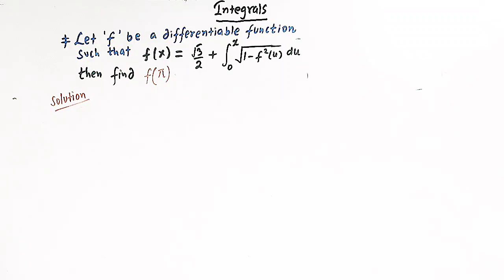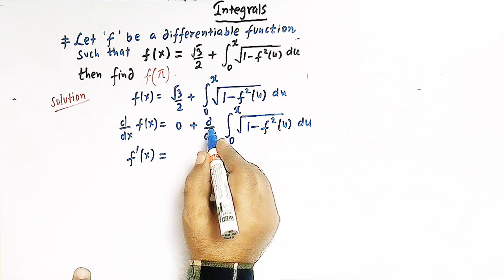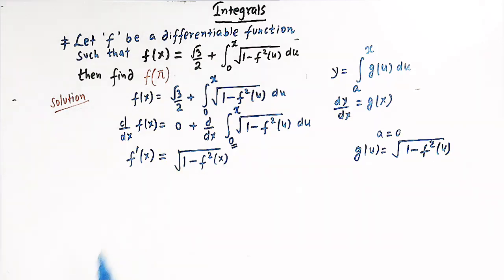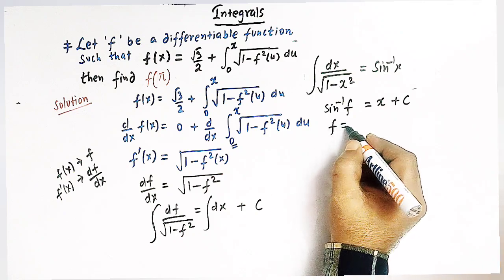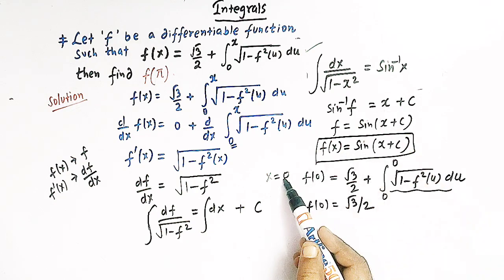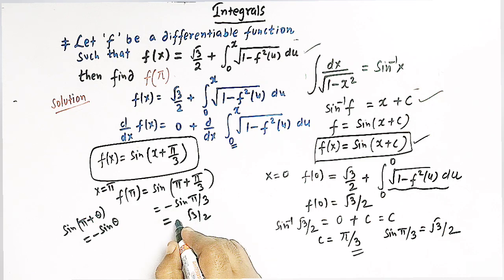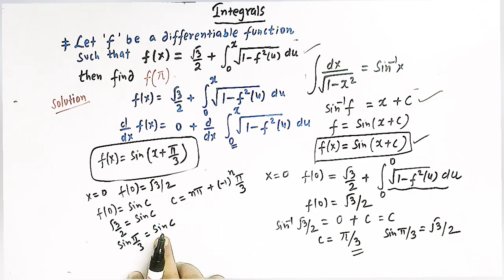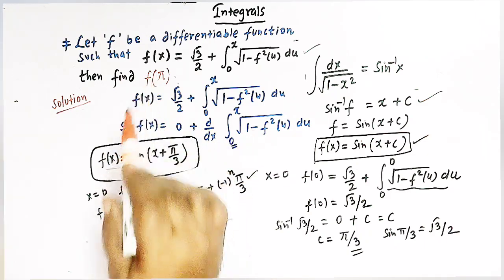Integration _ An important conceptual problem _ Finding f(x). Part (2)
Definite integrals.
Fundamental theorem of integral calculus.
Derivatives.
Differentiation.
 Finding f(x).